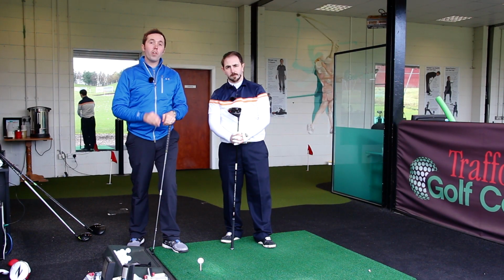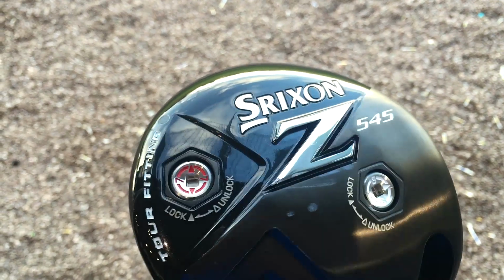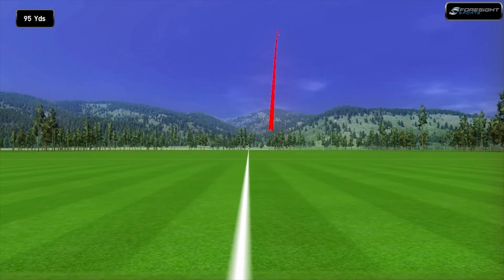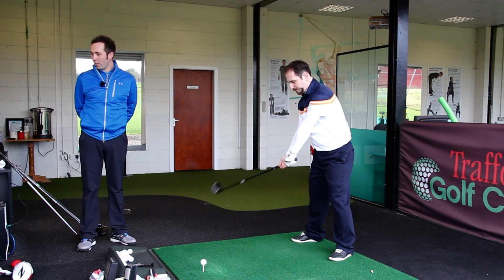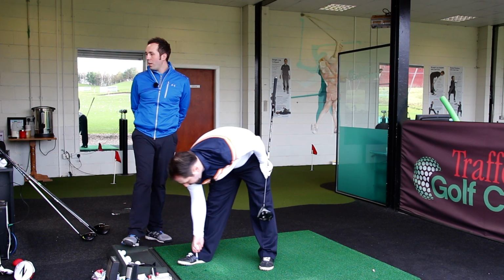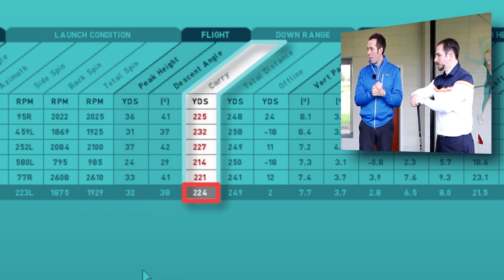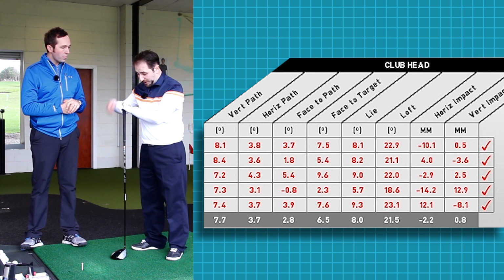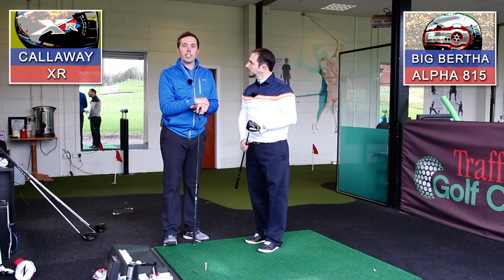Srixon Z545 Driver Tested by 13 Handicapped Golfer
To see how you can train privately with Rick Shiels in Manchester, take a look at his

Rick delivers straight talking, easy to follow, honest, professional, calculated advice to all of his viewers from beginner to tour pro. This tried and tested method of coaching has helped many golfers achieve their personal goals and beyond.